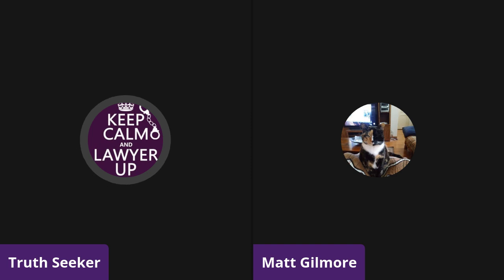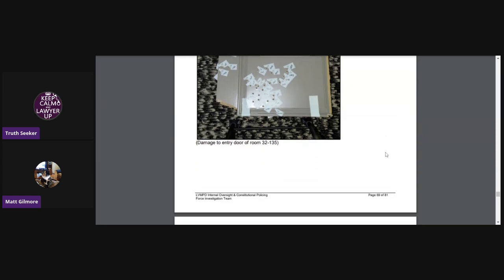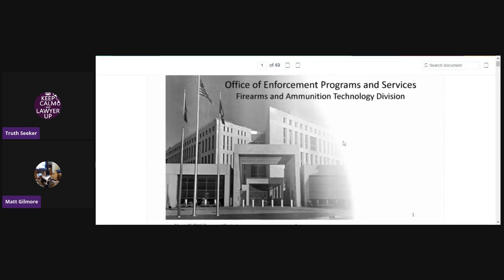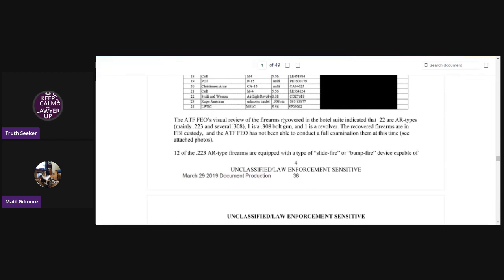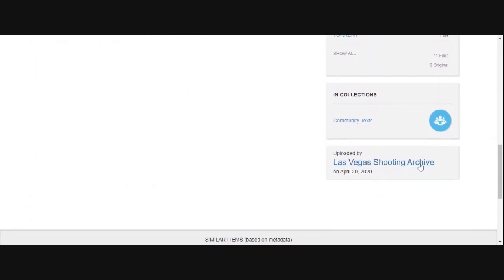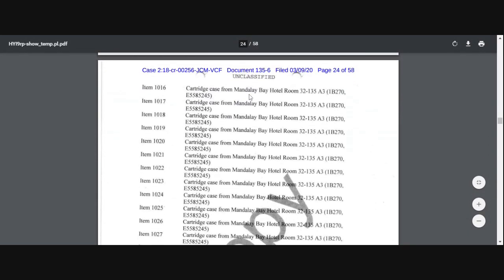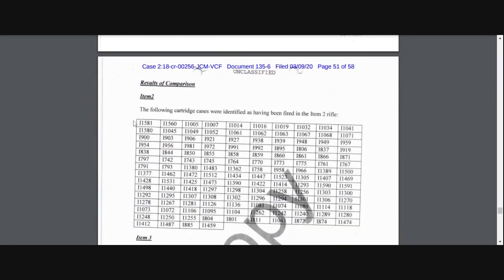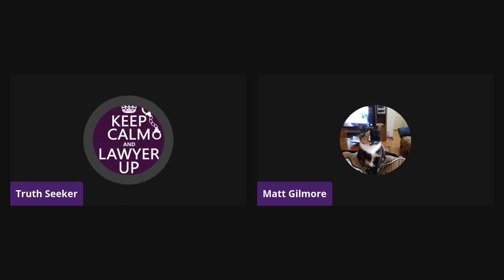An unclassified FBI analysis of the weapons and casings found in rooms 32134 & 32135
If you would like any of the other documents discussed in this video leave your email in a comment and tell me which document to send you. They are PDF format so need to be emailed.